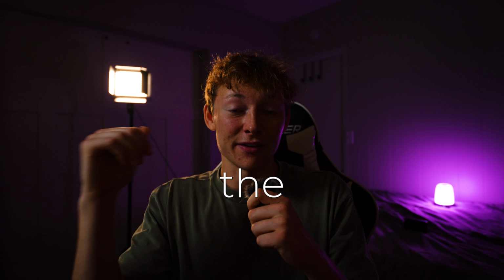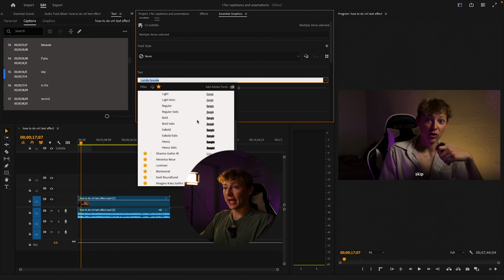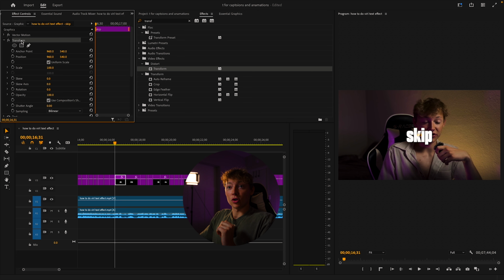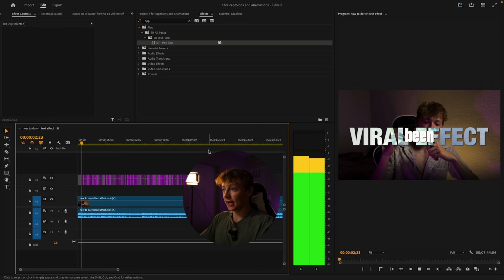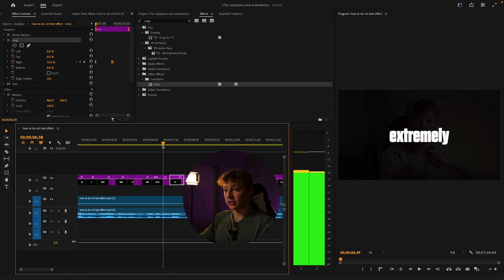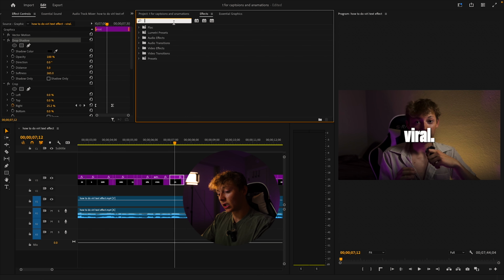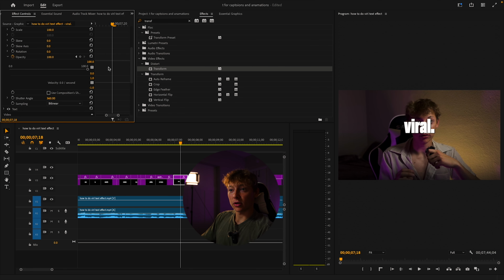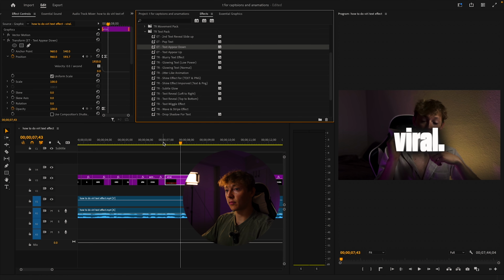How I created animated captions to gain 53,000 views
⏱ Buy 1 Get 1 FREE! Sale Ends December 2nd!
Are you ready to take your video editing skills to the next level? In this tutorial, we show you how to create stunning animated captions in Premiere Pro 2024 without lifting a finger! Discover the latest features and tools that make automating caption animations easier than ever.

⚒️ I use this tool daily. it optimizes your YouTube channel plus creates, script writing, keywords, thumbnail design, viral video ideas, and So much more….

 / lakeyinspired
Original upload HERE -

Time Codes:
00:00 - Why captions are important
0:25- Layout
1:12 - First Style
3:17 - Second Style
3:52 - Third Style
4:18 - Forth Style
4:41 - Most important Style
5:21 - Create movements